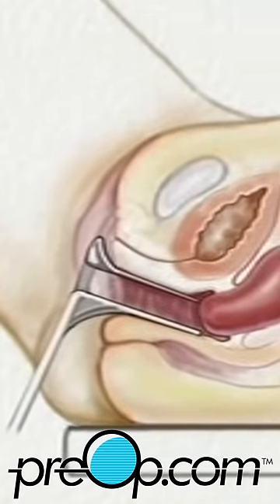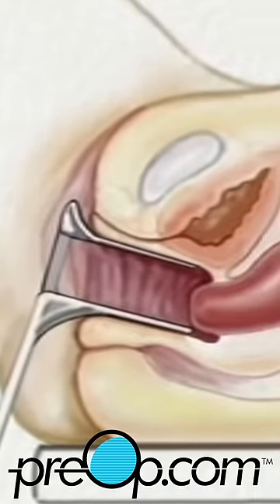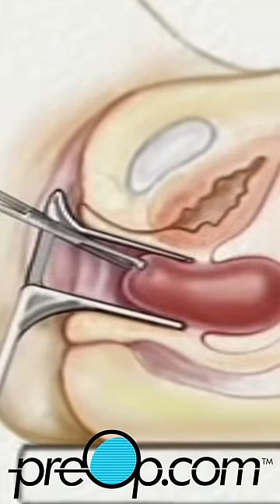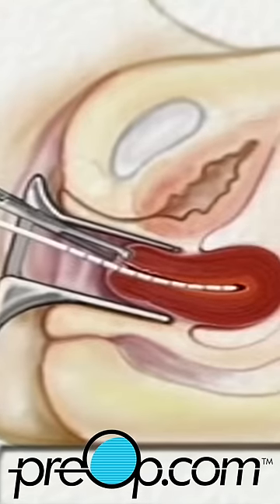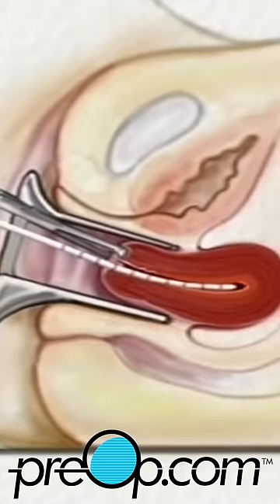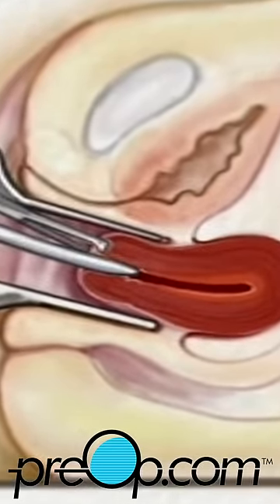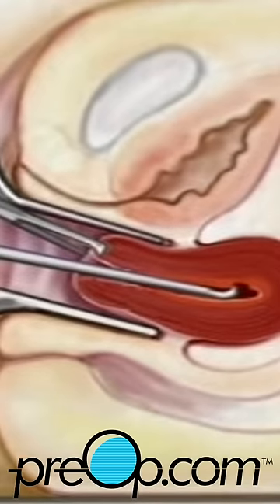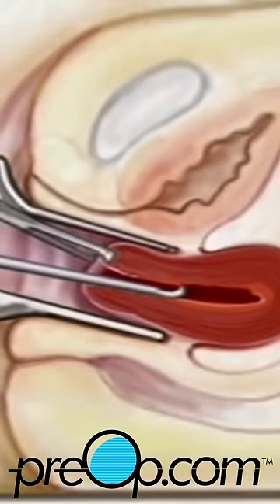Dilation and Curettage D & C Surgery | PreOp® Patient Engagement and Education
Patient Engagement and Education Company

To perform a D and C, your doctor needs unobstructed access to your uterus, so your feet will be raised, separated, and placed in canvas slings - holding your legs in a position much like that position used during a routine gynecological exam.

To begin, the genital area is swabbed with an antiseptic solution and sterile towels are draped around until only the vulva is exposed.

Then the surgeon will use a gloved hand to conduct a vaginal examination and will check the size and location of the uterus by pressing on your lower abdomen.

A metal or plastic vaginal speculum is used to gently expand the vagina and allow access to the cervix.

Once the cervix is visible, a forceps is used to grasp the front lip of the cervix - causing the uterus to open a little.

Using a blunt-tipped probe, the surgeon carefully measures the length of the uterus and takes a small sample of tissue from the cervical canal.

Next, the surgeon will dilate, or open the cervix, using a series of progressively larger metal rods called dilators.

When the cervix has expanded sufficiently, the doctor will use a spoon-shaped instrument called a curette to gently scrape out the lining of the uterus. In some cases, surge

When the entire lining of the uterus has been removed, the instruments are withdrawn.

The tissue removed will then be sent to a laboratory for analysis.